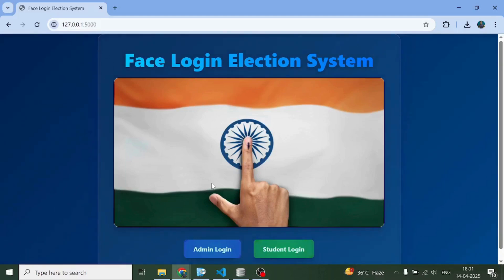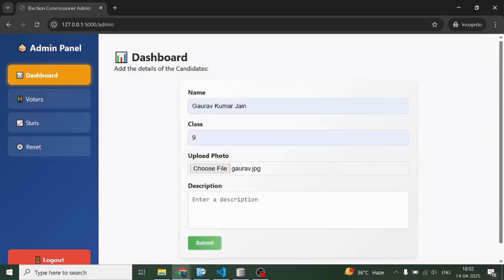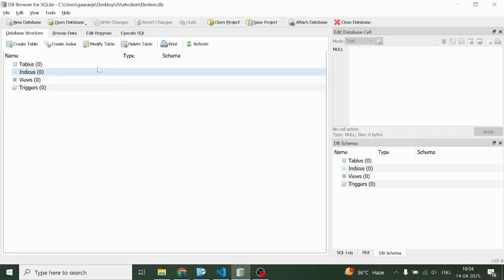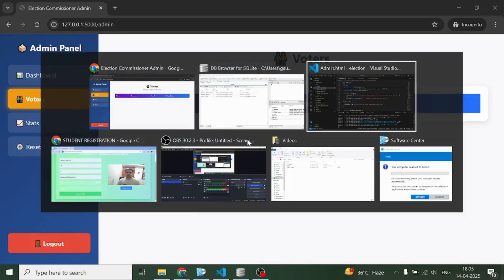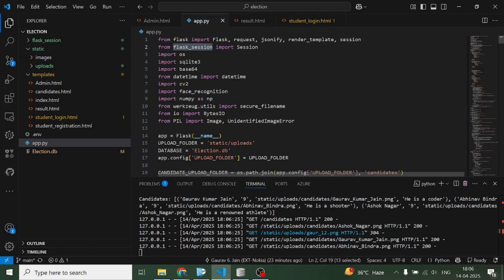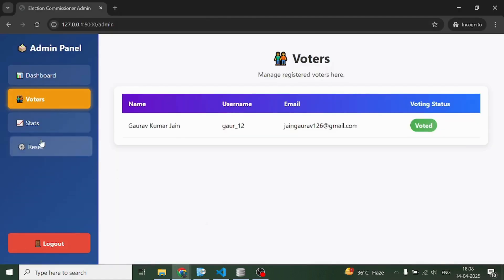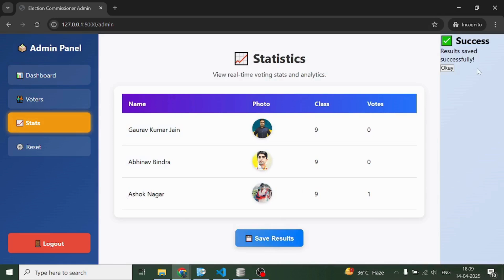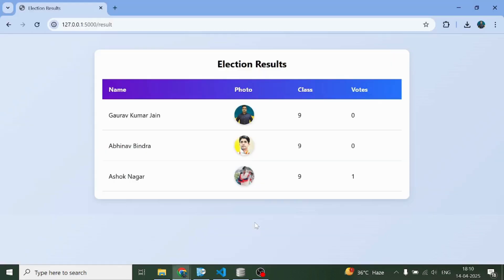Face Recognition Based E-Voting System using Flask | Admin & User Panel | Python Project Demo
Welcome to this exciting project demonstration of a Face Recognition Based E-Voting System built using Flask (Python Web Framework). This project ensures secure and efficient digital voting using facial authentication.
🔐 Key Features:
• 👤 User Panel: Face Login Authentication for Voters
• 🧑‍💼 Admin Panel: Upload & Manage Candidate Profiles
• 🗳️ Voting System: Users can vote once after face verification
• 📊 Live Results: Admin can declare the results anytime
This project is ideal for academic submissions, hackathons, or just as a fun and challenging Python project!
🔥 Whether you're into AI, Machine Learning, Flask, or secure digital systems—this one's for you!

Tech Stack Used:
• Python
• Flask
• OpenCV (Face Detection & Recognition)
• HTML/CSS (for frontend)
• SQLite (for database)